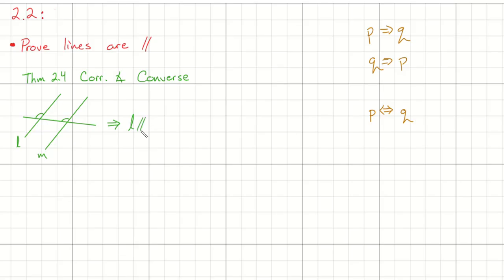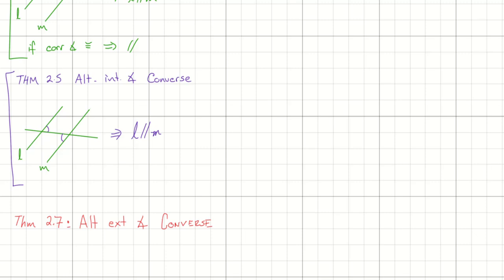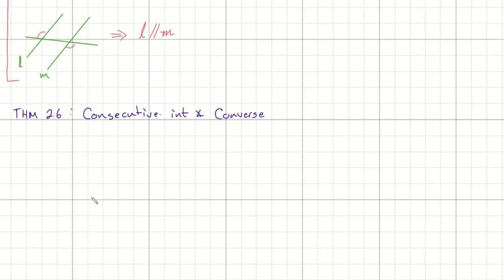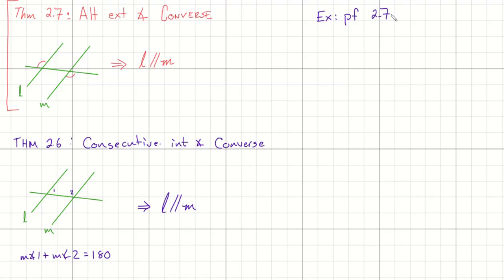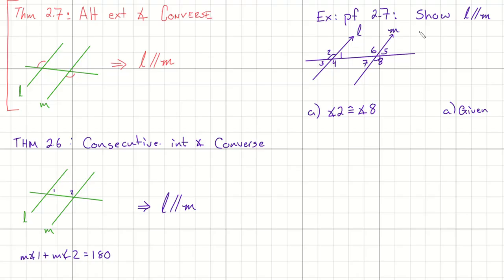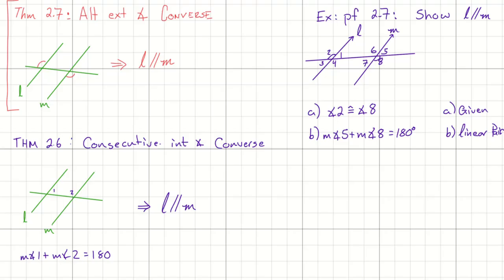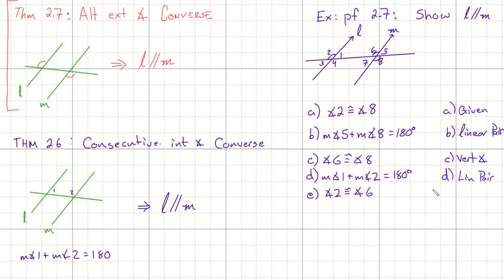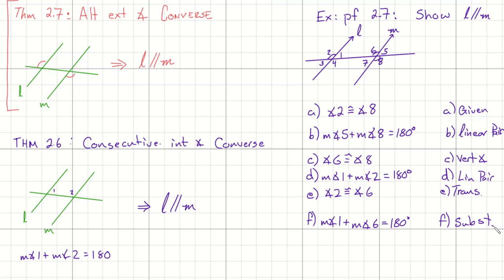3rd Hour Geometry (9/24/25) - Lesson 2.2 - Angle Pair Converses